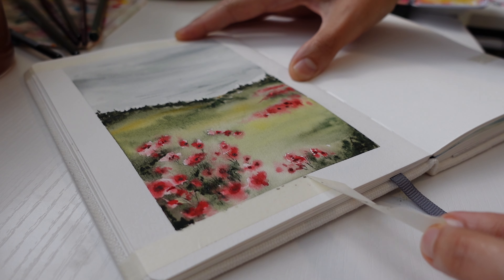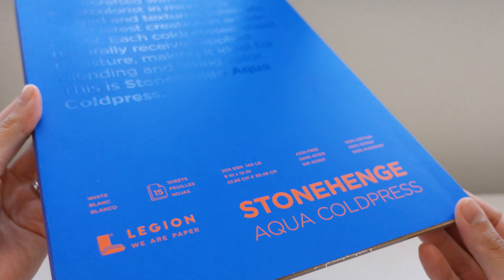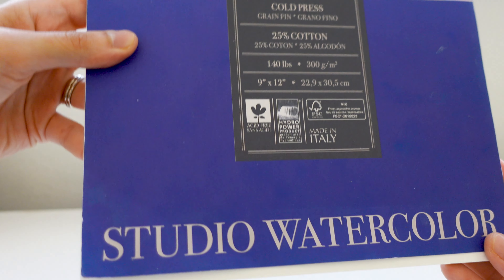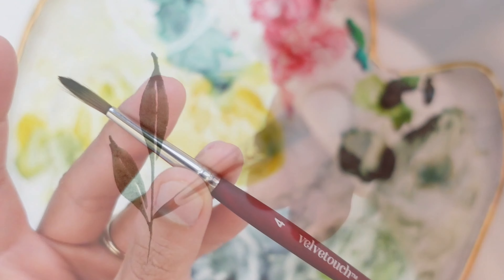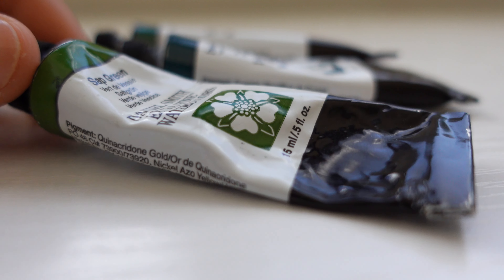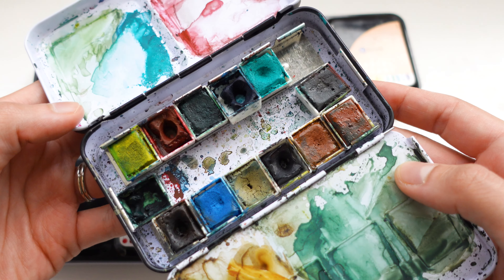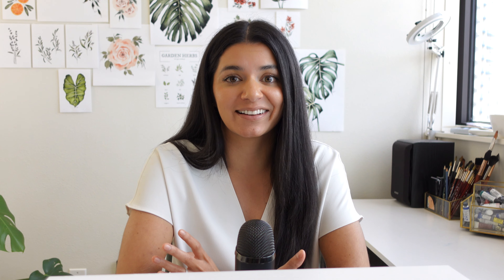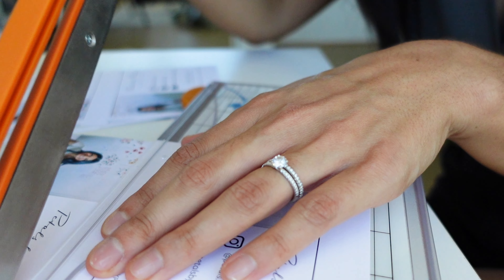My Top Watercolor Supplies and Recommendations (paper, brushes, paint, palettes, & more!)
watercolor watercolorart artsupplies Hello! In this video, I'm sharing all of my favorite watercolor supplies, including: paper, brushes, paint, palettes, and more. Everything I mention is linked below in the order I mention it!

Legion Stonehenge Paper
Arches Paper
Canson XL Paper
Fabriano Studio Paper
Princeton Neptune Brush
Princeton Velvetouch Brush
Daniel Smith Sap Green
Daniel Smith Deep Sap Green
Daniel Smith Hooker’s Green
Daniel Smith Indigo
MaimeriBlu Tubes
MaimeriBlu Palette
Art Philosophy Watercolor Confections
Holbein Tape
Fiskars Trimmers

If you want more in-depth watercolor instruction, check out my library of classes

TIMESTAMPS
00:00 Introduction
00:36 Watercolor Paper
03:17 Watercolor Brushes
04:45 Watercolor Paint
06:50 Watercolor Palettes
07:58 Other Supplies
09:05 Recap & Final Thoughts